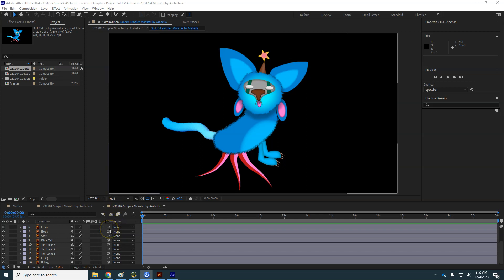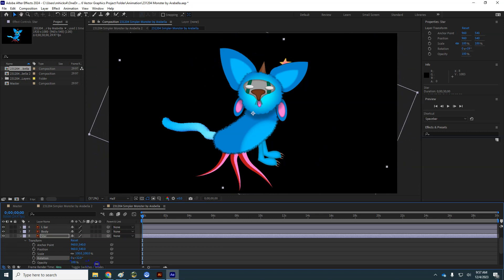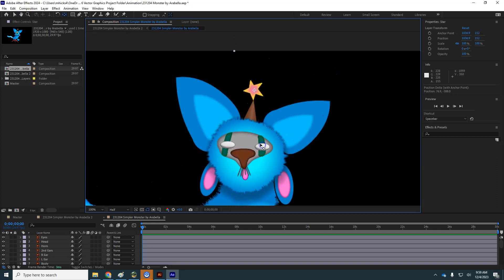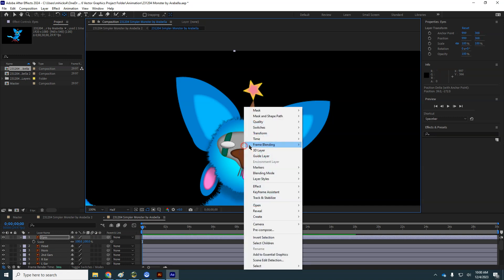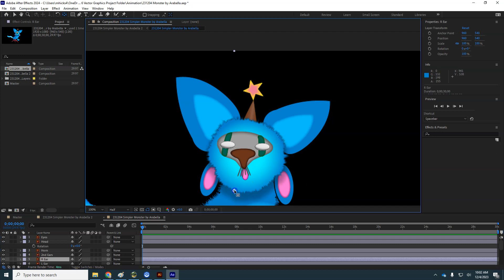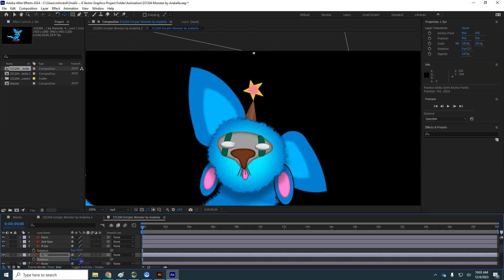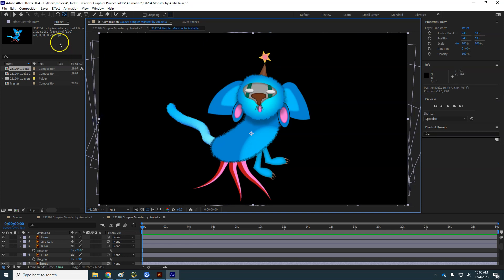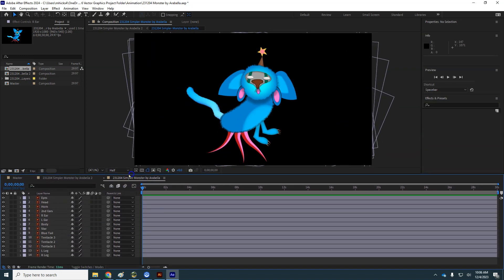231204 Pan Behind Anchor Point Tool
One of the most effective and simple things to animate is Rotation, which happens around the Anchor Point. Change the anchor point for all layers using the Pan Behind (Anchor Point) tool. Once you add keyframes you can't change it.